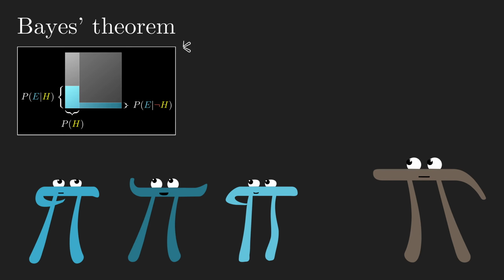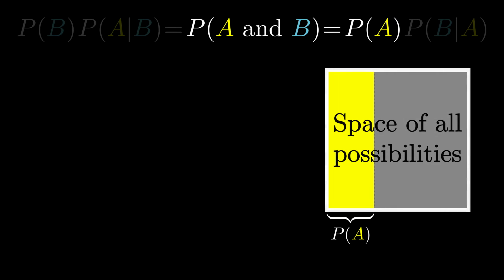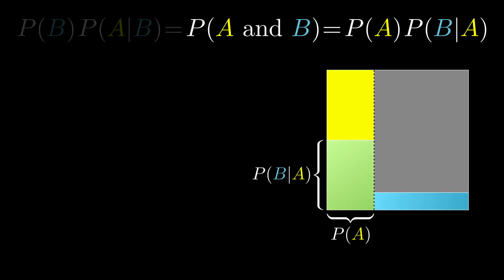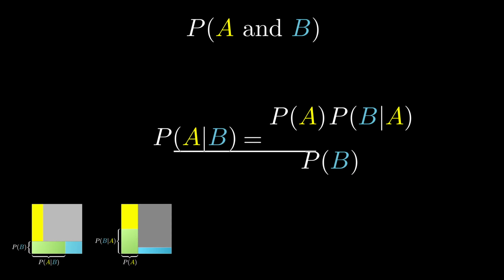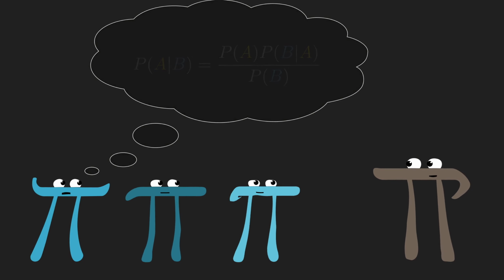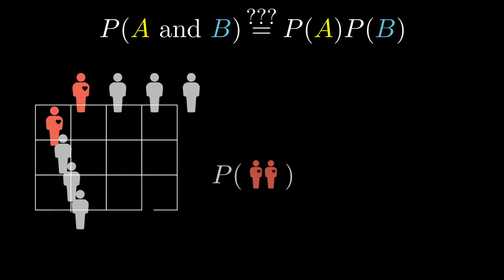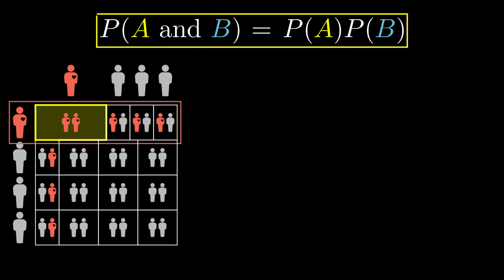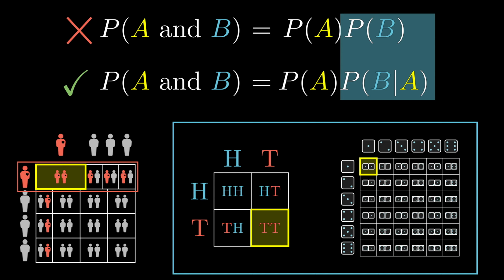The quick proof of Bayes’ theorem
(Early draft for patrons)